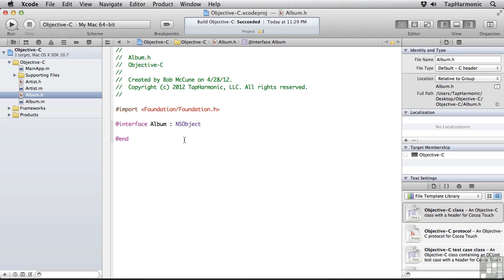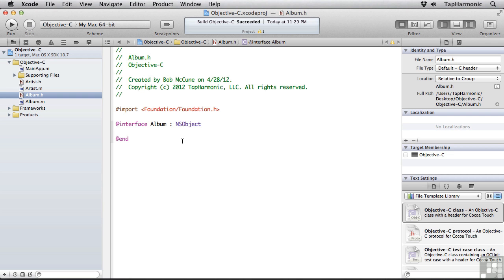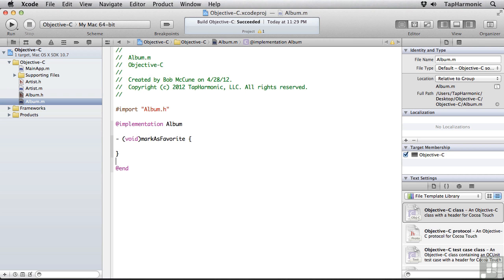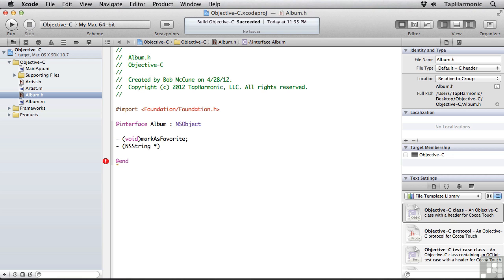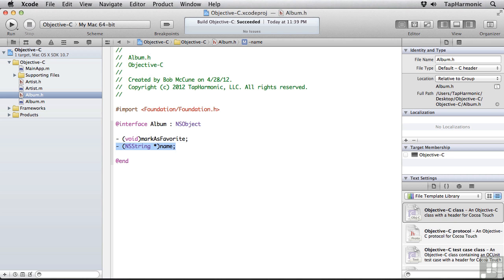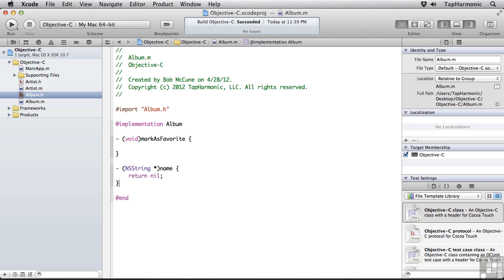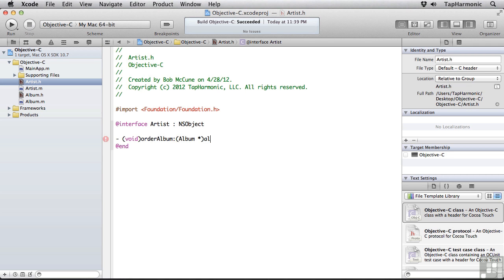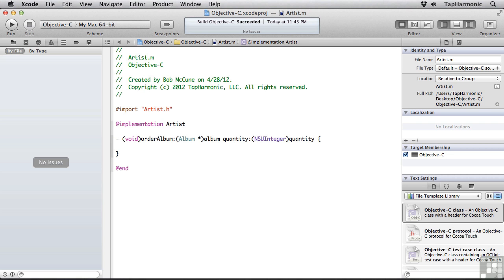Lập trình IOS - Declaring And Implementing Methods